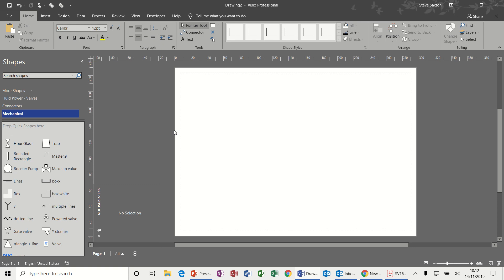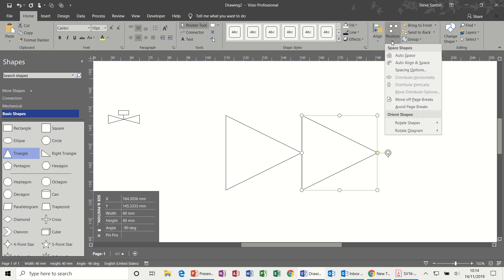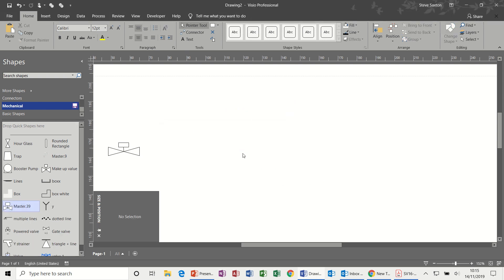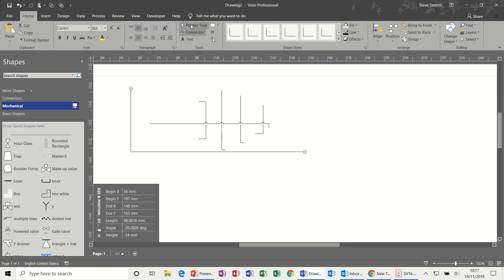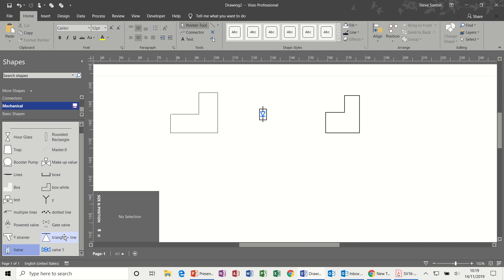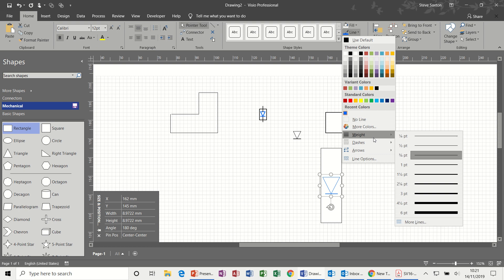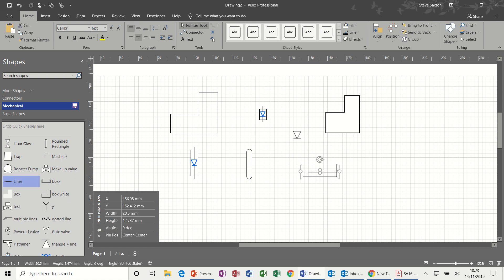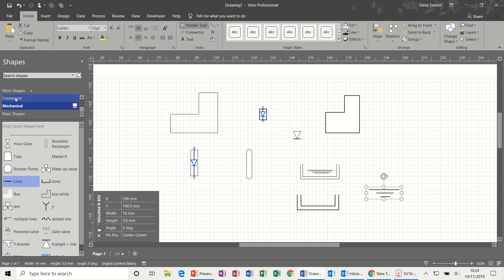How to design your own shapes in Microsoft Visio.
This video explains how to create your own shapes and add them to your personal stencil in Microsoft Visio.  The tutorial covers several different types of shapes and how to recreate them.